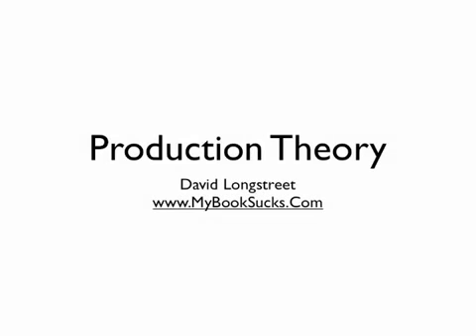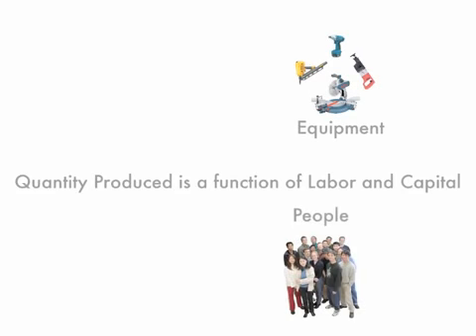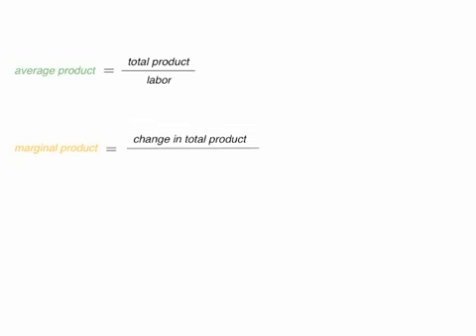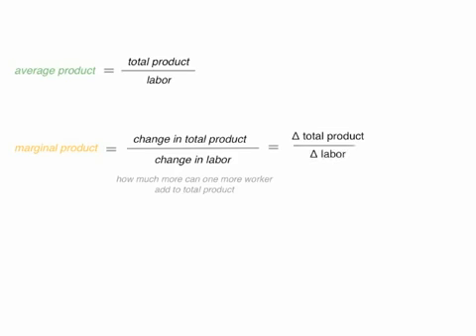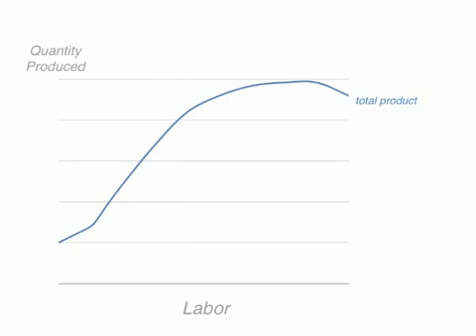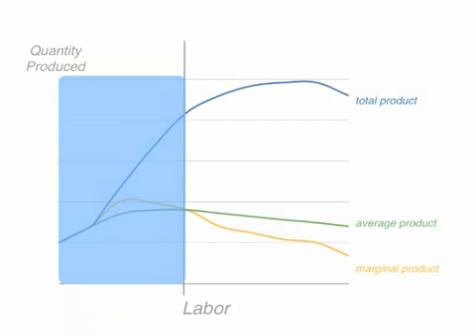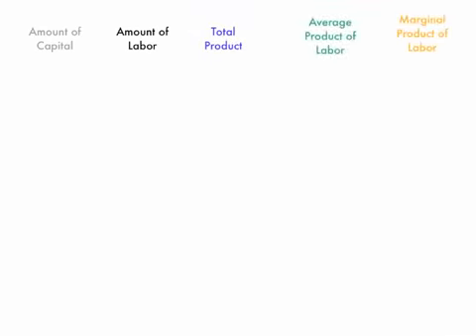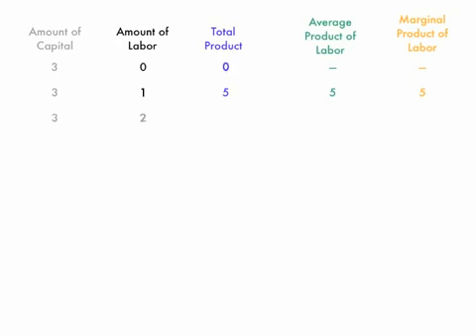Production Theory Marginal Product Economics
MDI Apr 2011 Video Shared in Class By Prof. Atmanad